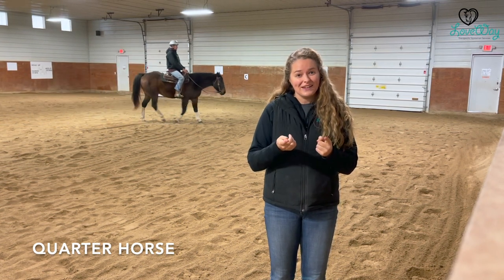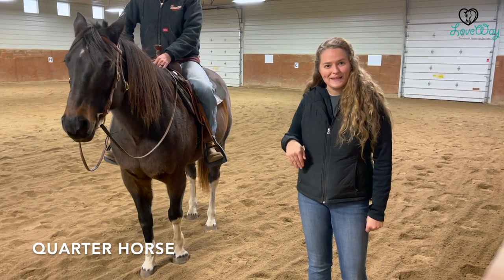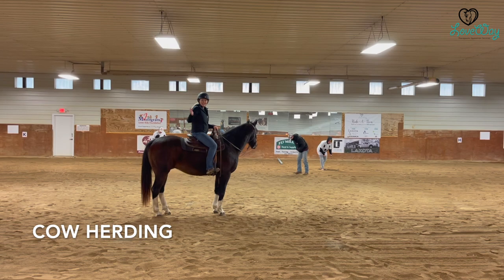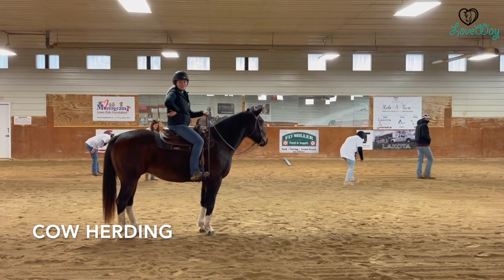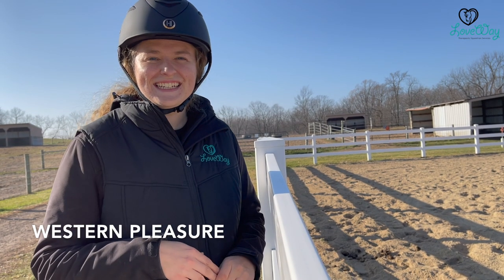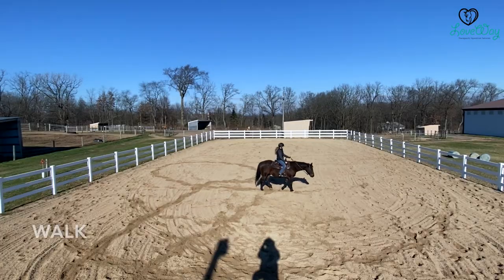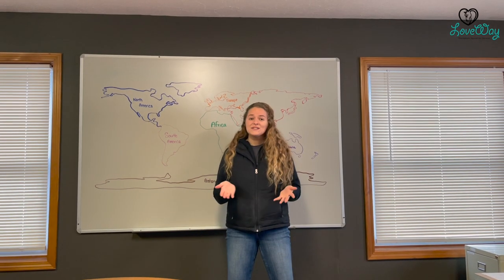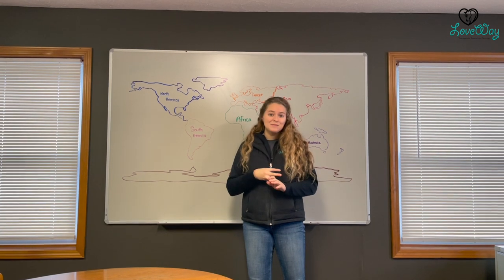LoveWay's Barn Buddies: Classification: American Quarter Horse